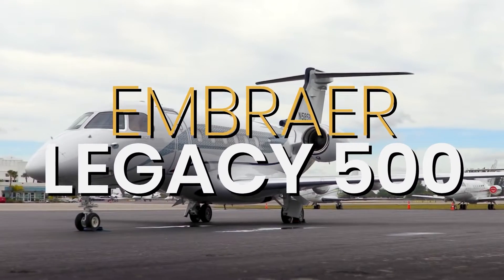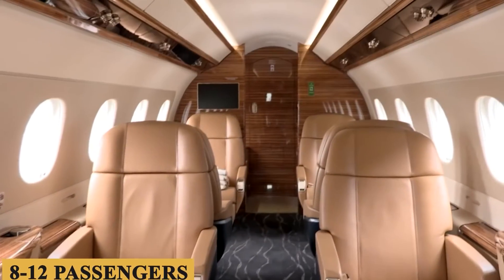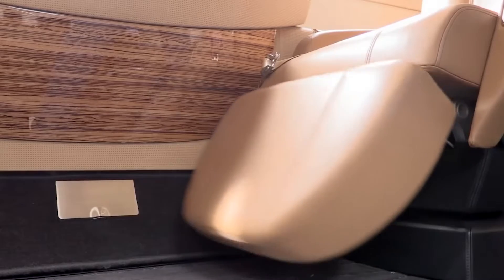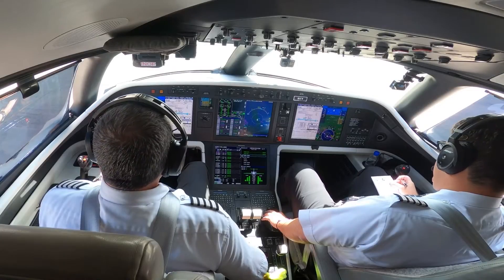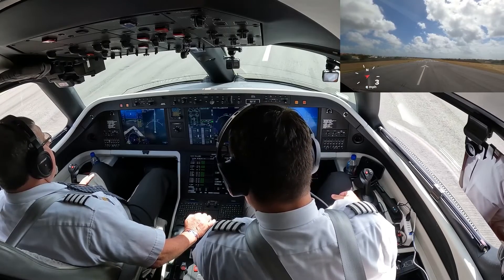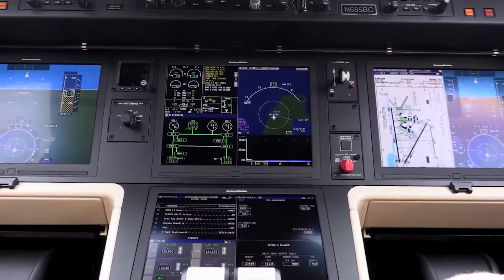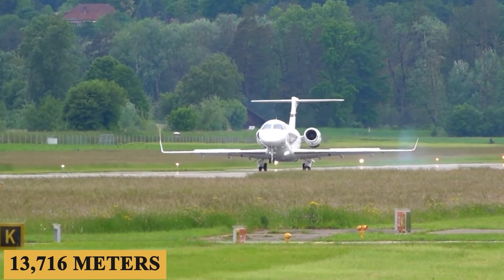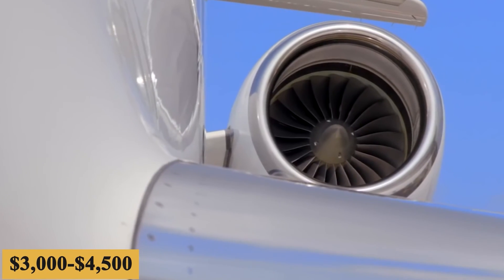Inside The $25 Million Embraer Legacy 500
Inside The $25 Million Embraer Legacy 500 Private Jet

This is the Embraer Legacy 500, the first midsize business jet to incorporate full fly-by-wire technology. First announced in 2008, the Legacy 500 aimed to set new standards in its category, boasting advanced avionics, impressive performance metrics, and a comfortable interior. Development was focused on delivering a flexible and efficient aircraft that could cater to the evolving demands of the business jet market.
Early on, Embraer invested heavily in state-of-the-art technology, incorporating fly-by-wire control systems, a feature typically found in larger, more expensive jets that replaced traditional manual flight controls, allowing for greater ease of operation and safety.
However, it hasn't all been smooth sailing for the Legacy 500. Competing against industry stalwarts like the Challenger series and the Citation line, the Legacy 500 faced challenges in establishing a strong market presence.
The base purchase price for a new Embraer Legacy 500 is $20 million before options, and the charter price is estimated at $5,000 to $8,000 per hour. Naturally, prices will vary depending on availability, fuel prices, ground fees, and more.
While the annual fixed cost is roughly $700,000 to $1,000,000, the average hourly operating cost is estimated at $3,000 to $4,500.
Here is everything you need to know about the Embraer Legacy 500.

TIMESTAMPS
0:00 - Intro
1:03 - Cabin
3:59 - Cockpit
7:42 - Performance
9:00 - Prices
9:30 - Outro